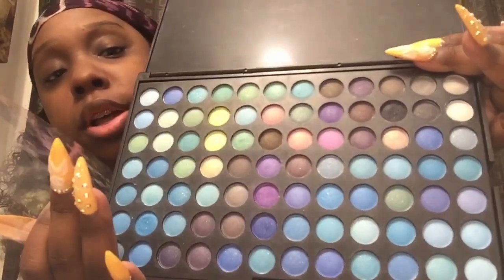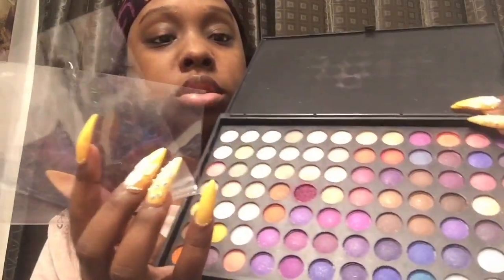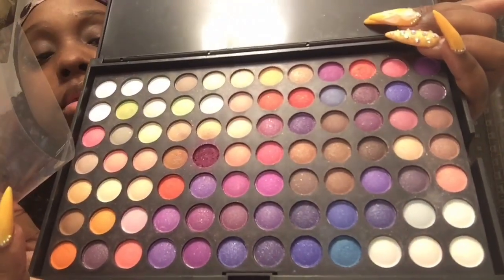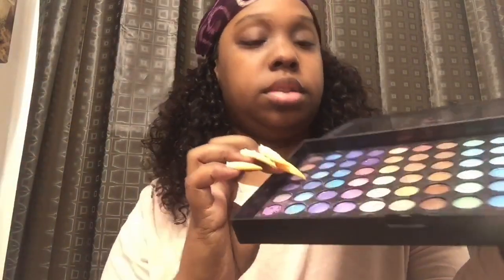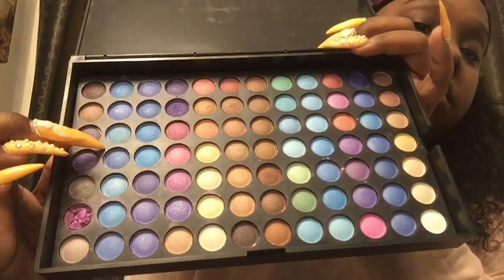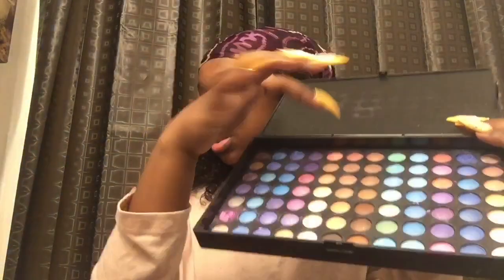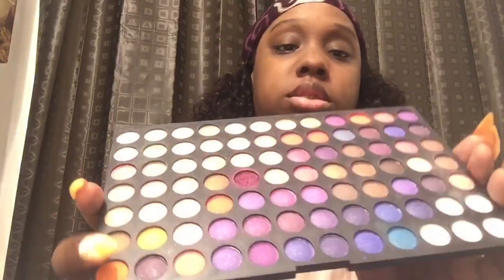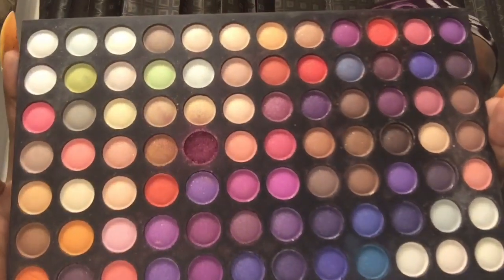Adding more makeup to GIVEAWAY 💜